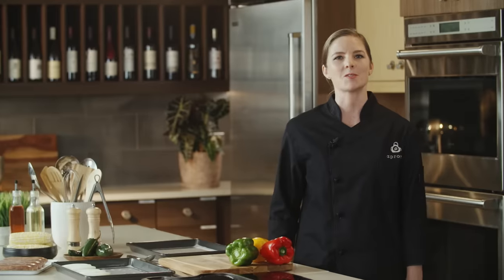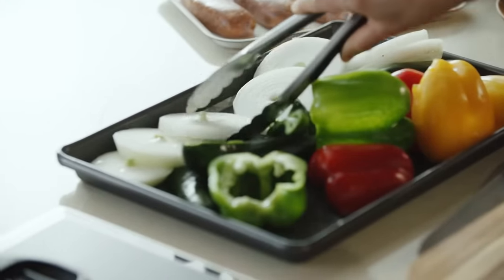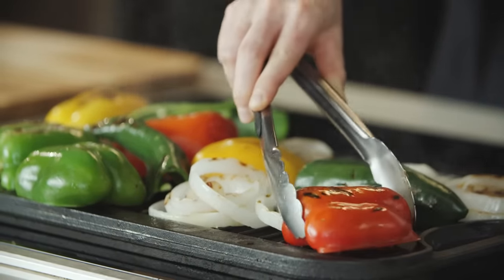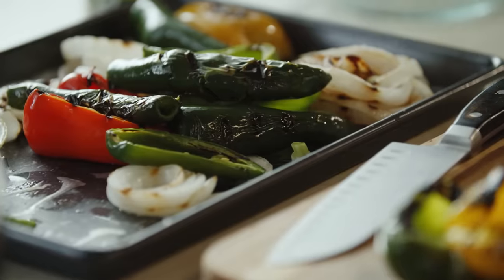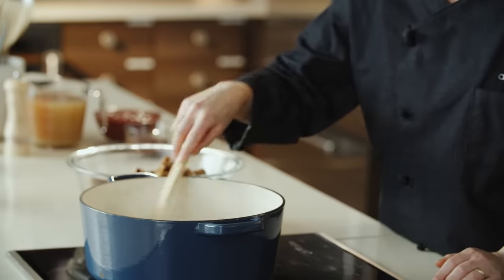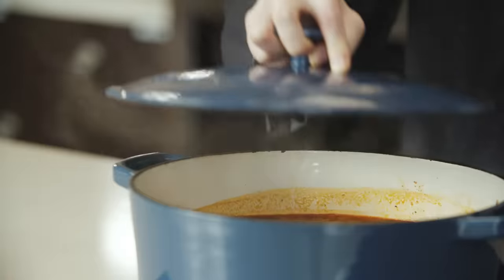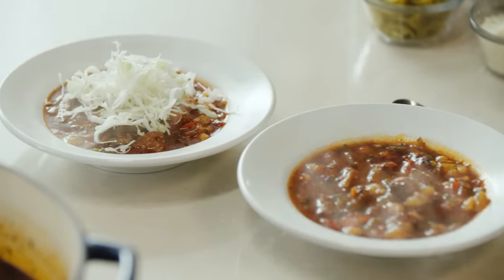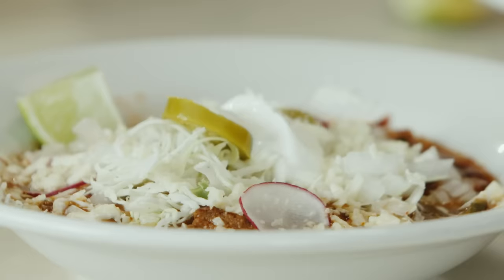Charred Pepper Pozole – Publix Aprons® Cooking School Online.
Serve a delicious Mexican-style soup with our Charred Pepper Pozole recipe.

Shopping List:
Bush’s Best White Hominy
Gayo Azul Cotija Cheese
Mezzetta Sliced Tamed Jalapeño Peppers
Fresh Express Angel Hair Coleslaw
Fresh chorizo sausages
White onions
Bell peppers
Poblano peppers
Jalapeño pepper
Canola oil
Sazón con achiote seasoning
Ancho chili powder
Ground cumin
Minced garlic
Chicken stock
Fire roasted crushed tomatoes
Red enchilada sauce
Fresh cilantro
Radishes
Limes
Sour cream (or crema)